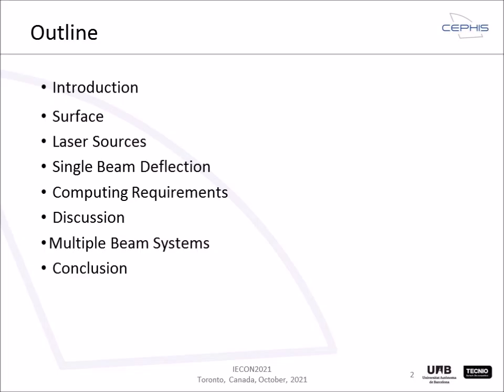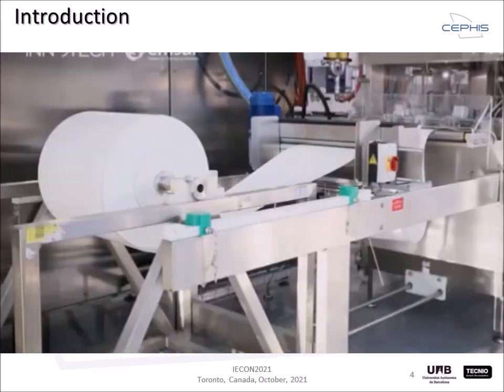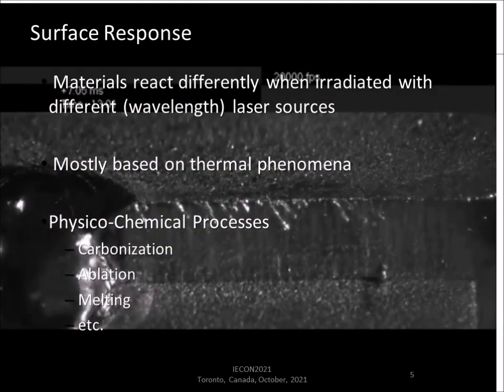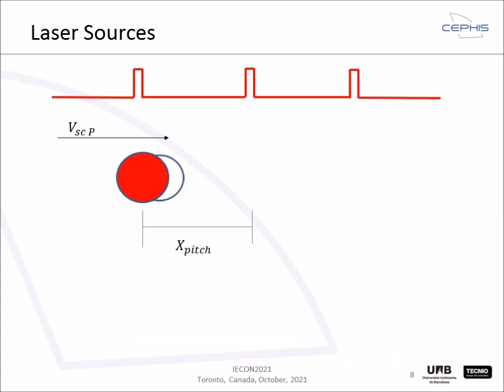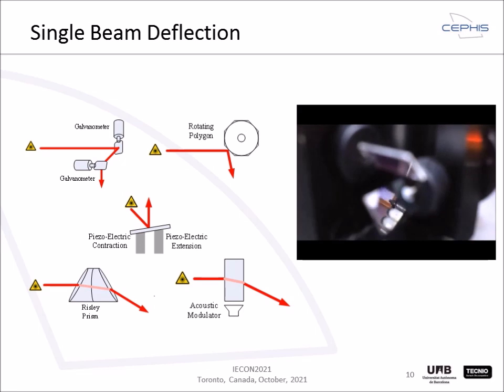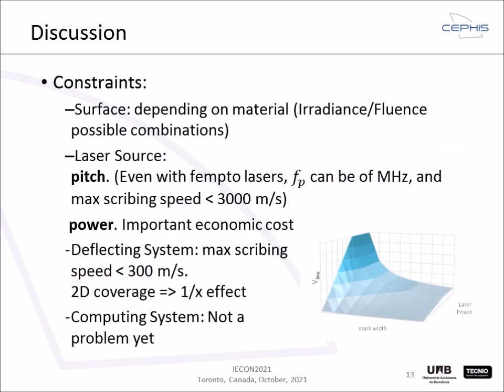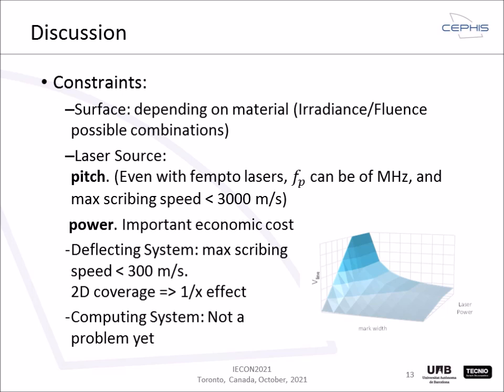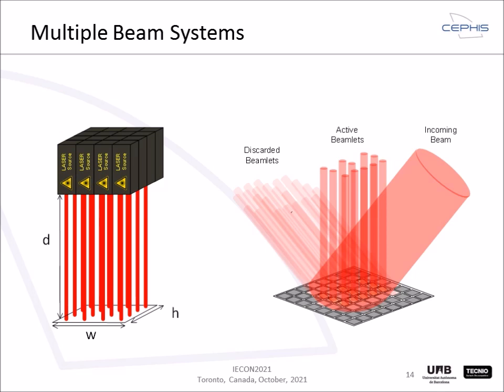Speed Limits for Single-Beam Laser Marking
Presentation of our talk in IECON 2021
Abstract: Laser Marking is a very common part of many manufacturing processes usually performed at the last stages of production lines after the packaging of goods. The speed of production lines are key determinants of the output capacity of many industries, but their scalability could be hindered by some fundamental limits of current laser marking technologies. In this paper, we review related technologies, their limiting factors, and analyze how future systems could overcome them.